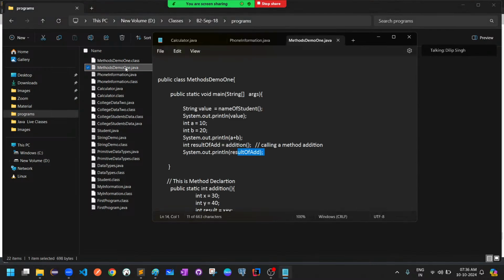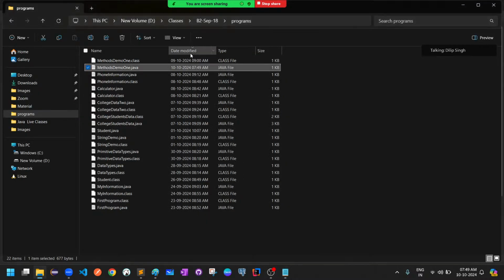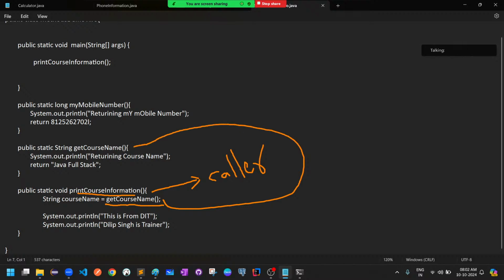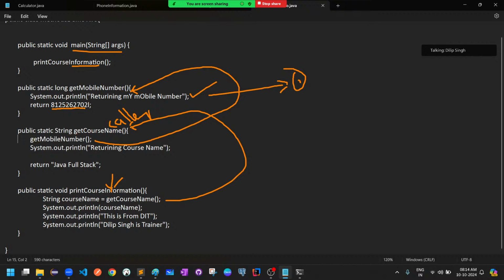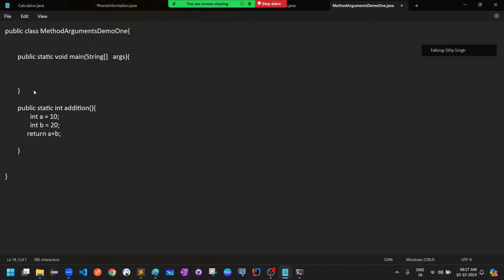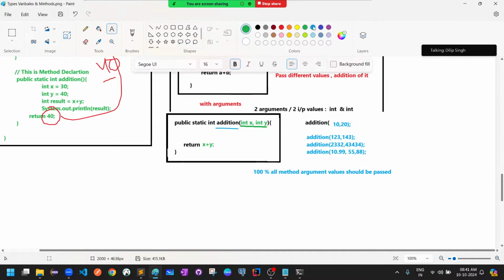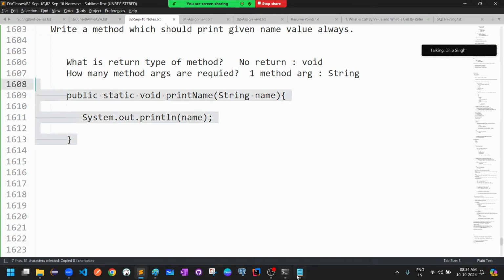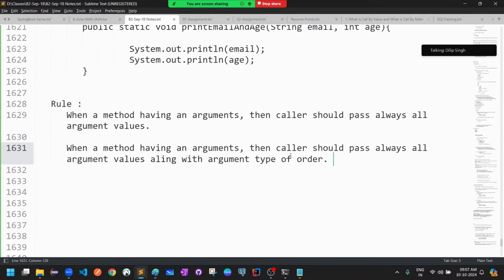JAVA Real Time Training - Day 16 | Methods in Java | By Dilip IT Academy - DIT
JAVA Full Stack Real Time Training By Dilip IT Academy, Join Core Java completely free as a Regular class.